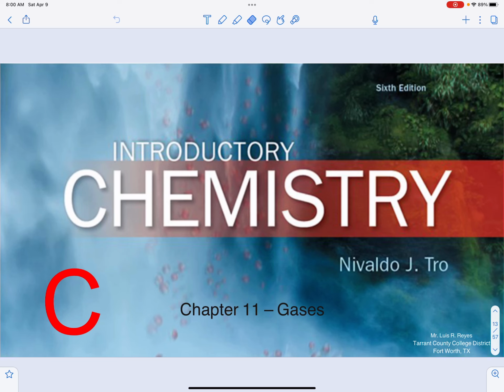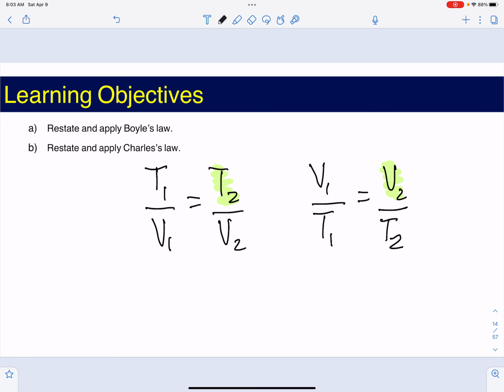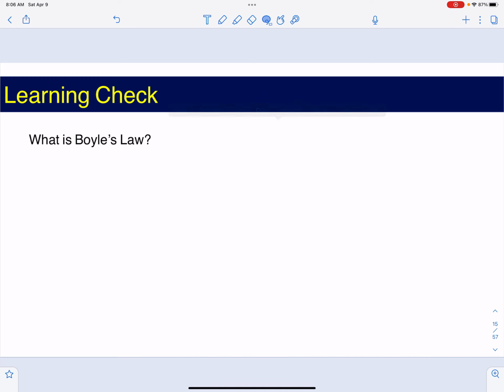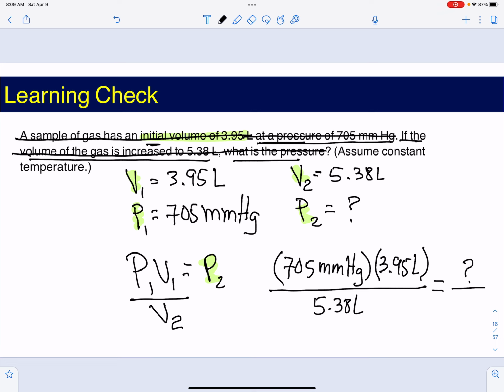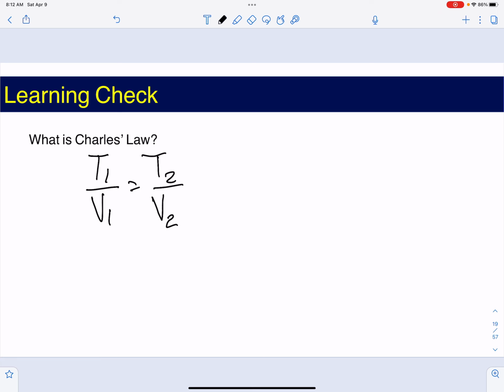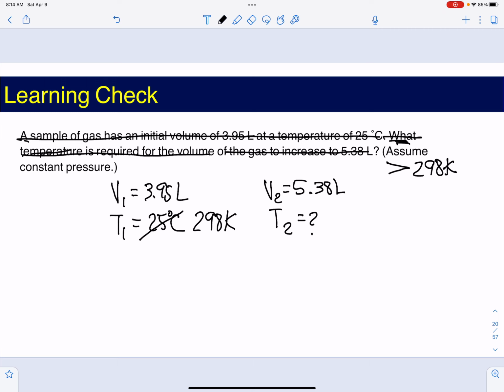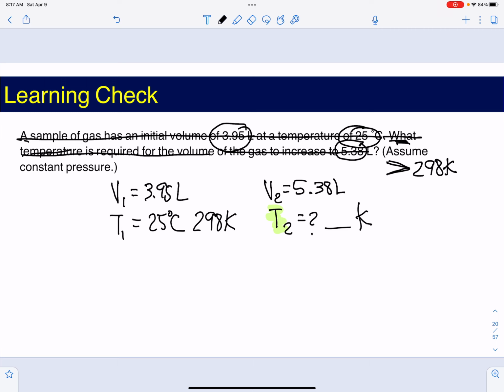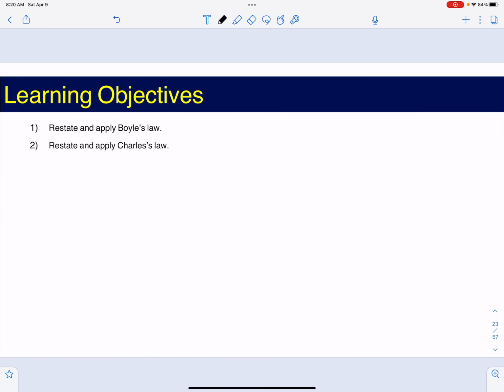Chapter 11C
Boyle's Law
Charles' Law